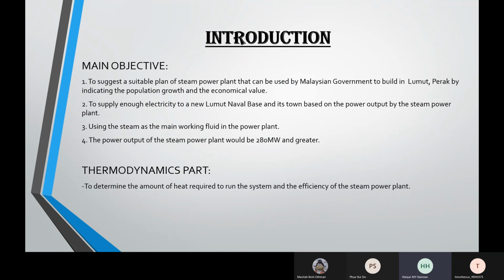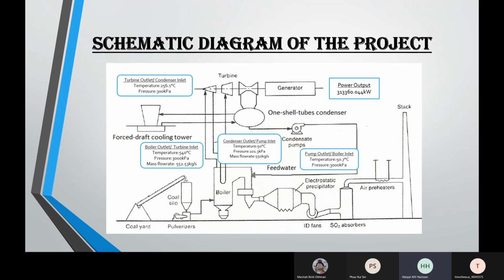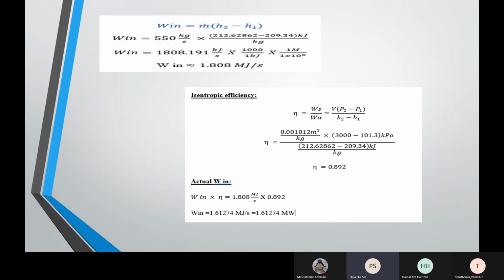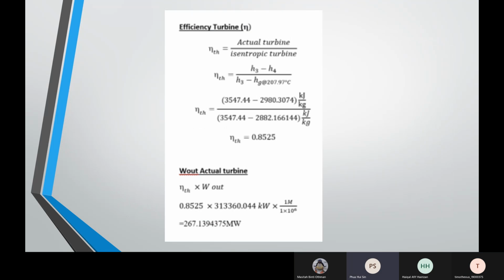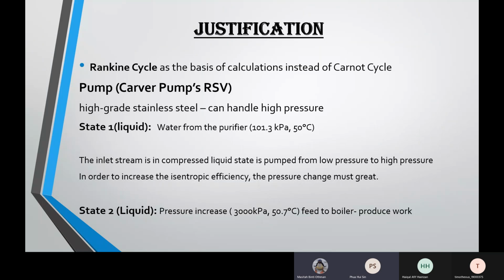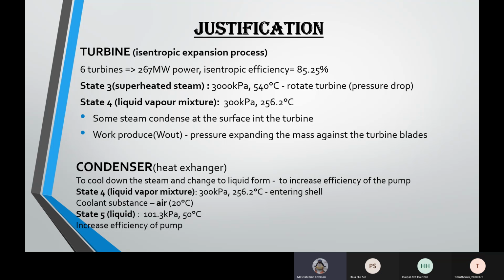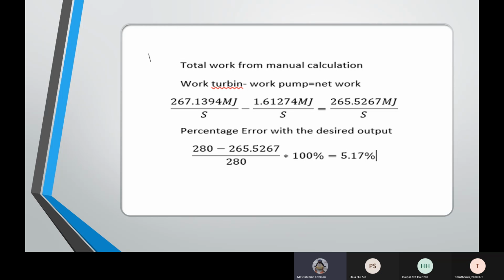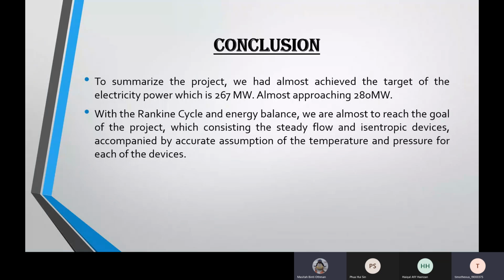Integrated Project (Thermodynamic Part)